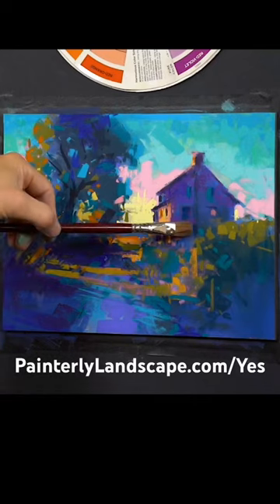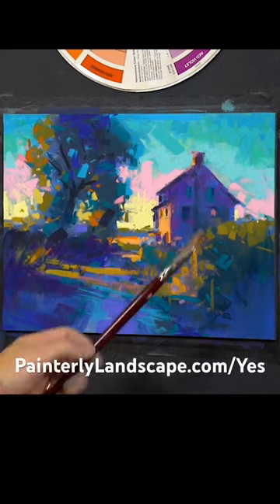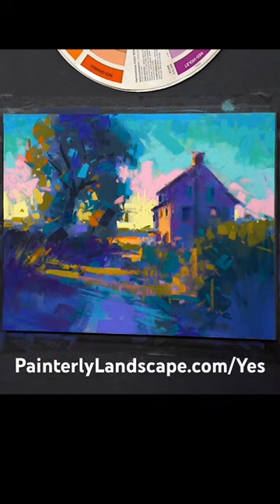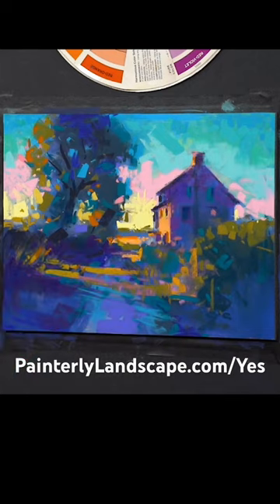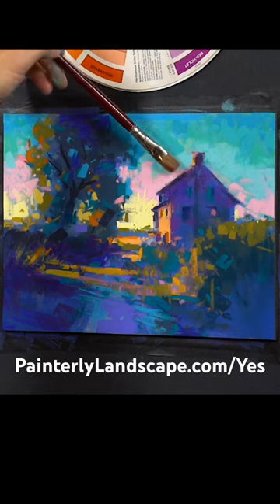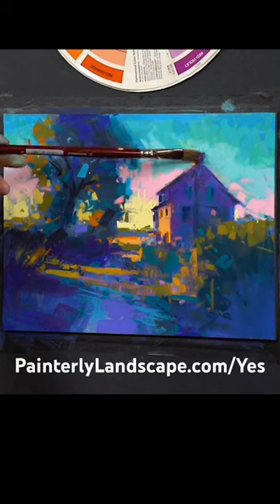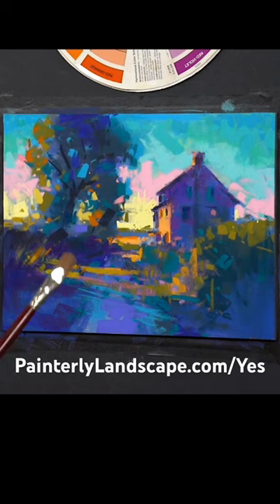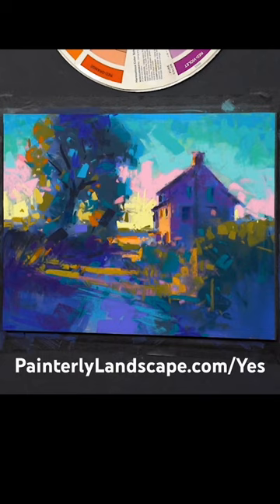Creating Painterly Edges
The Last Day to Enroll in The Painterly Landscape Online Course is September 22 at 7pm ET. Start your journey today toward developing a painterly style!